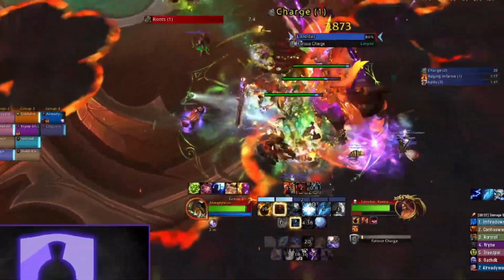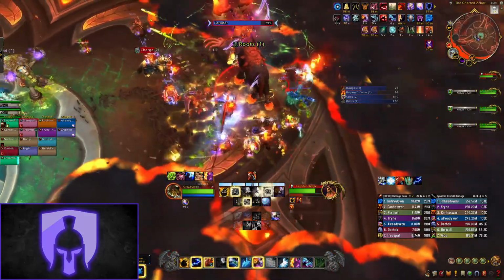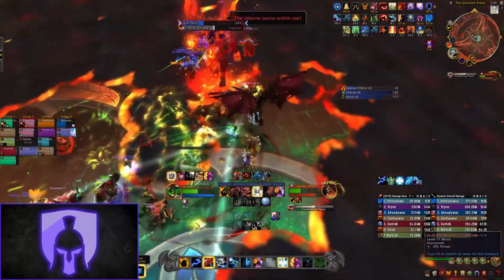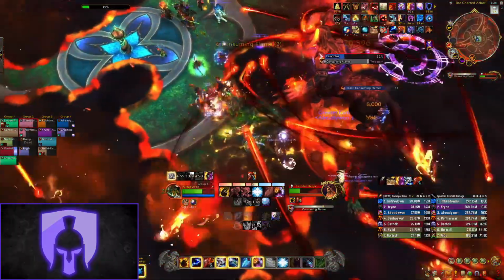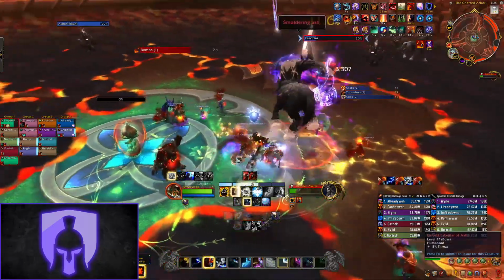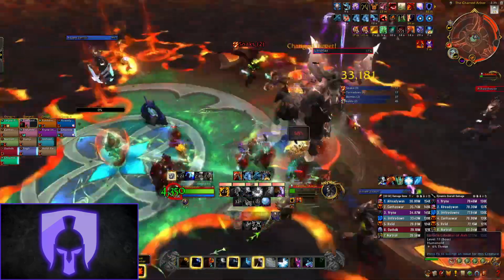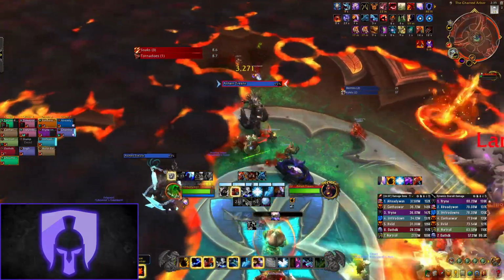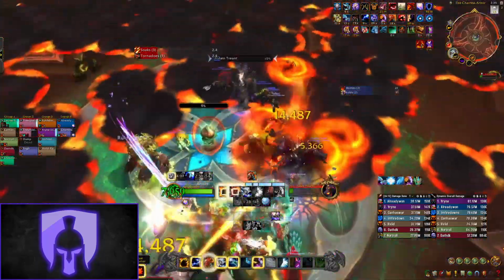Larodar 3 minute Boss Guide | Amirdrassil Normal and Heroic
If you want to play with me, ask me anything, or get my UI head to twitch and use command !ui:

If you want a chat or to hang out, feel free to head over to my discord: